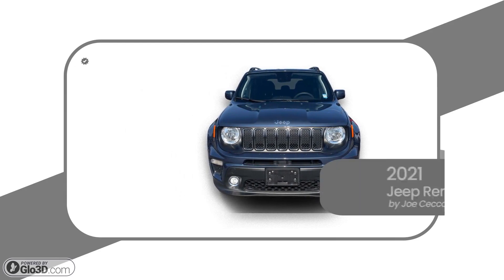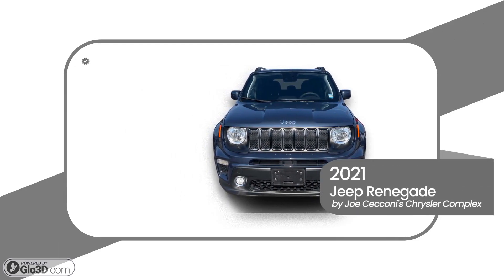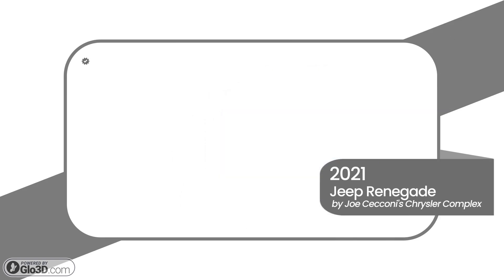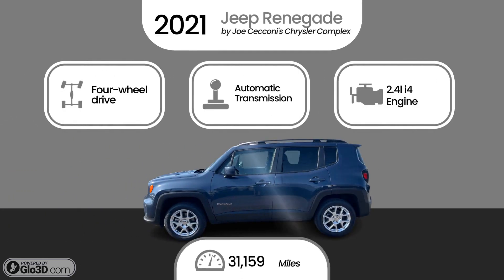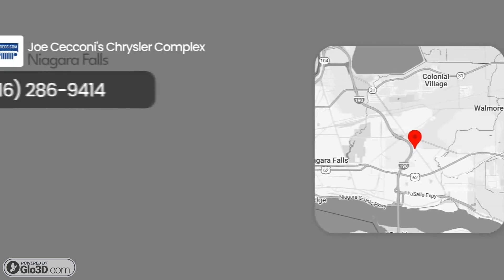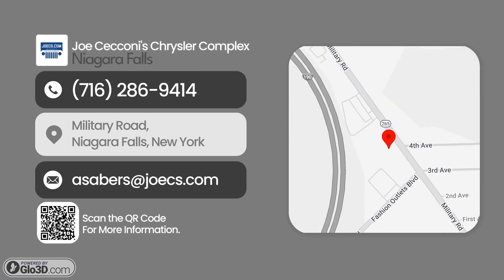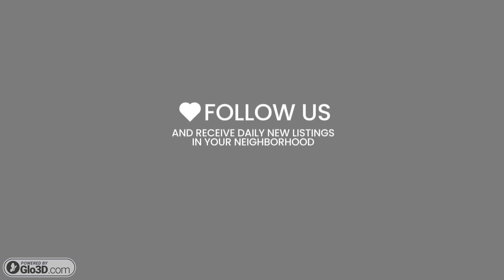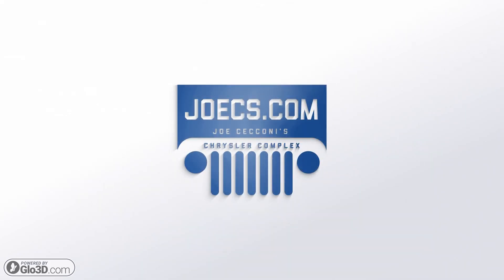2021 Jeep Renegade by Joe Cecconi's Chrysler Complex Stock- 10122P $18790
Discover the thrill of adventure with the 2021 Jeep Renegade. This compact SUV combines rugged capability with modern technology, offering a versatile drive for any terrain. Embrace your wanderlust as you navigate city streets or off-road trails in style. Elevate your journey; the open road awaits!